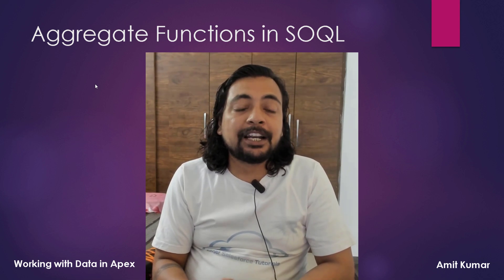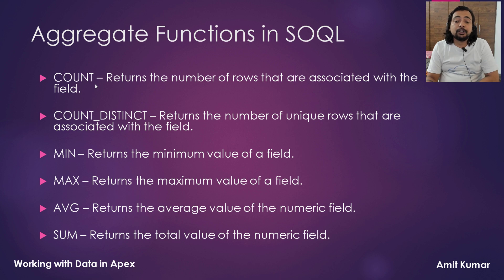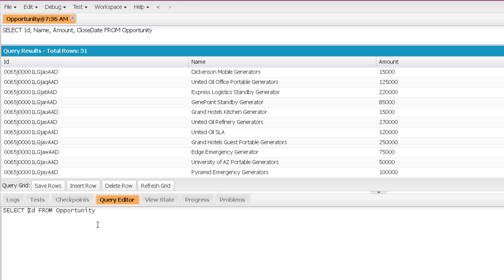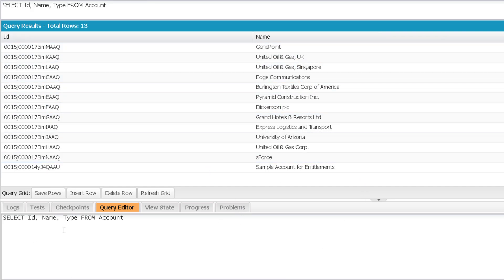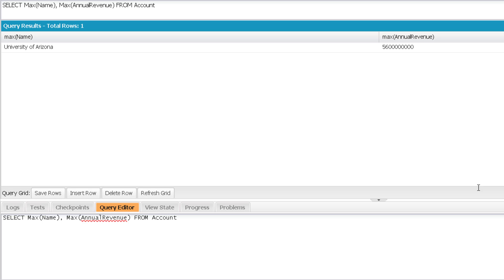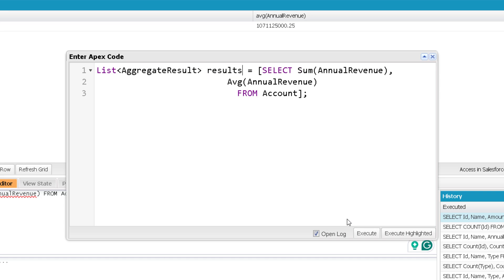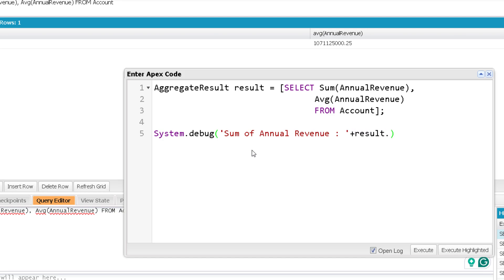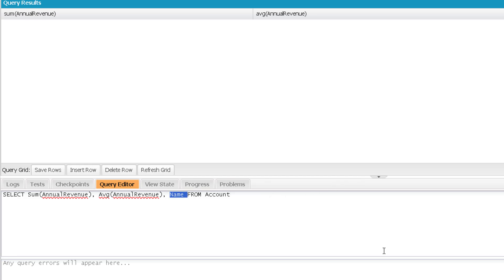Aggregate Functions in SOQL - Working with Data in Apex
Topics covered in this video are -
1. What are Aggregate Functions?
2. Types of Aggregate Functions in SOQL
3. How to use Aggregate Functions in SOQL?
4. How to use Aggregate Functions of SOQL using Apex?

5. Apex Programming Level-5 (Part 1)

or